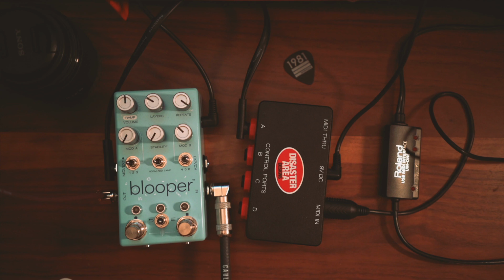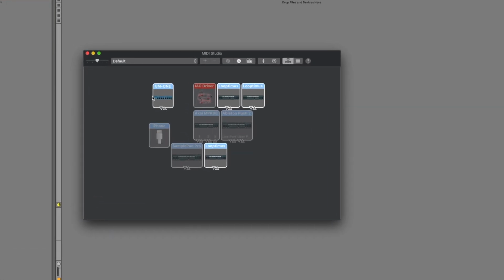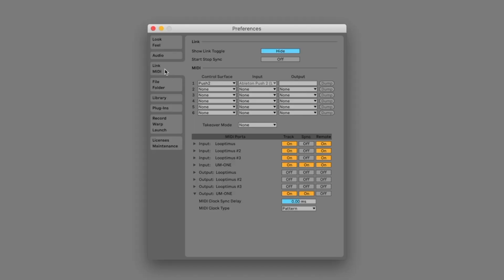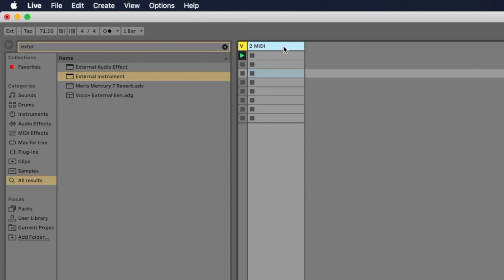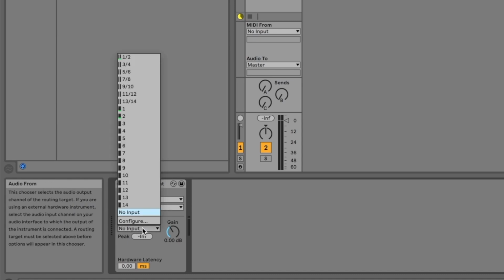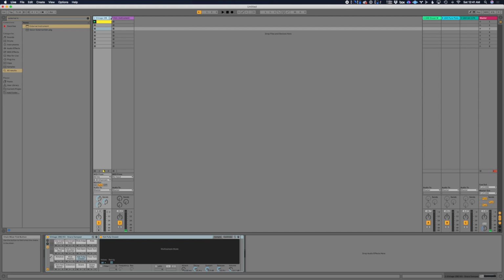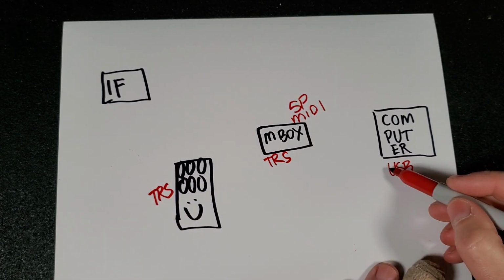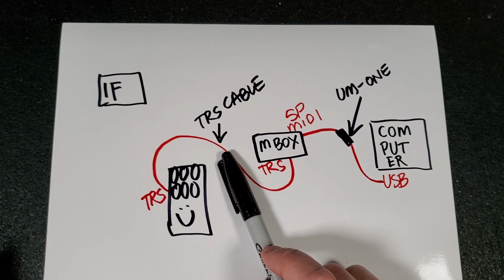MIDI UNSCRIPTED: Using Blooper With Ableton Live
Welcome to MIDI Unscripted. Being stuck indoors during a pandemic gives us all more time for the important things in life... like MIDI. I have always wanted to put together a video series where I can just lay it all out. Not worry about time constraints... Not worry about making things look all slick. I decided to just turn on the camera and go. No script, no plan, just talk.

In this episode We have something very special for you. Sean (Edge of Breakup) is going to show us how to use a Blooper with Ableton. He'll run us through all the steps we need to get this working including which kinds of cables you will need, and a few fun ways to bloop in your DAW. For further details on how to cable this kind of thing up, please see the previous episode of MIDI UNSCRIPTED "How to Connect Any Kind of MIDI Device to a Chase Bliss Pedal" by clicking the

Video links:
0:00 Intro
1:20 The Intro narration begins
3:21 The good stuff begins... Sean's intro
4:20 The hardware used and how to connect it up
5:30 Setting up the software side... The Mac Stuff
6:17 The Ableton stuff
8:21 Lets loop some sheit
12:50 It's Sharpie Time! I will draw a simple diagram of Sean's set up

I don't think they're gonna let us out anytime soon... So I will just be releasing some videos regularly throughout this unusual time. Something good should come out of this, right?